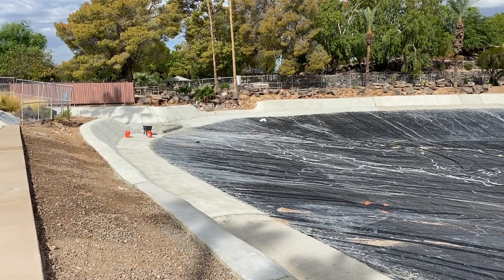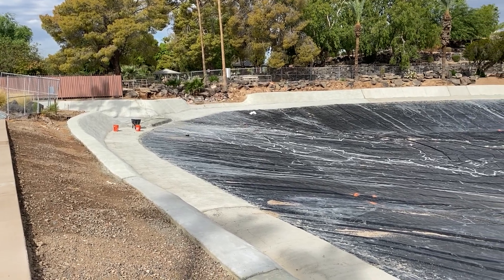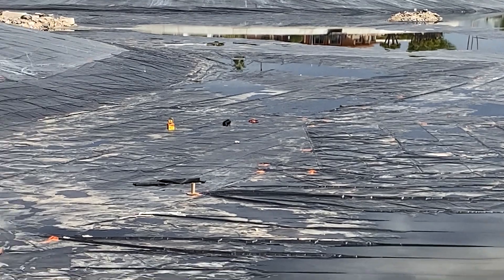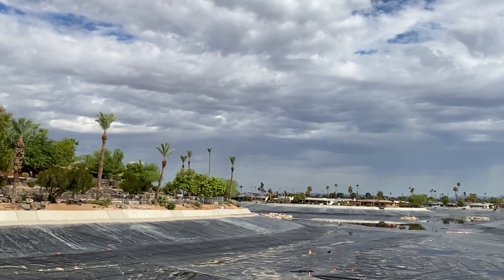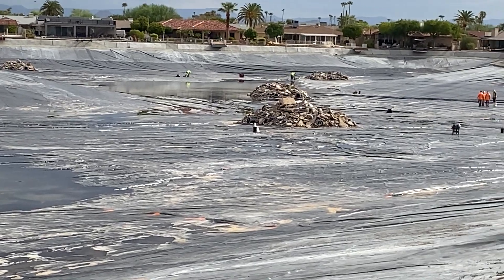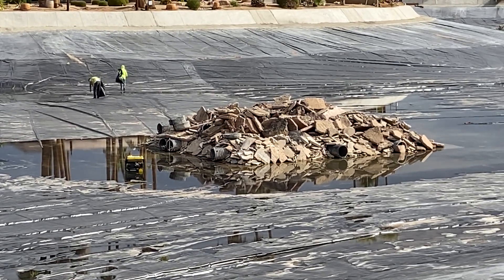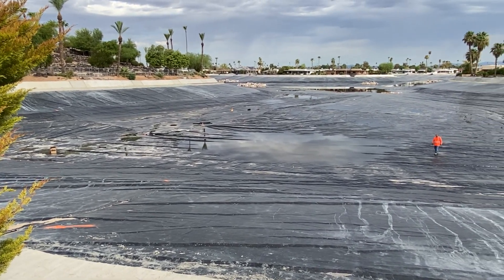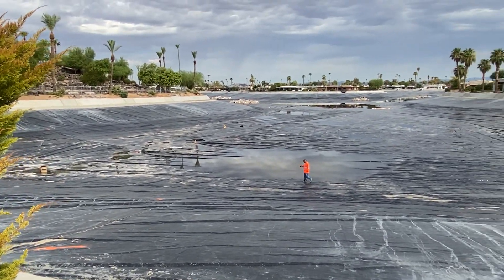Liner all in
The Viewpoint Lake liner installation is complete and the lake continues to fill with water.